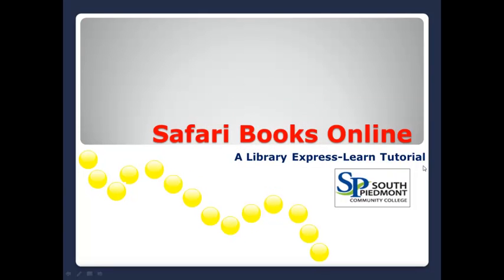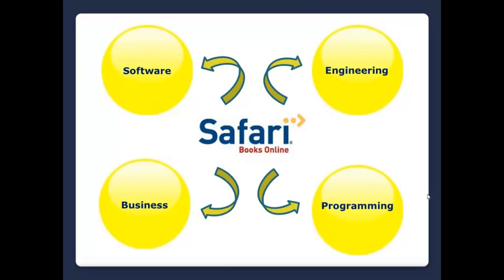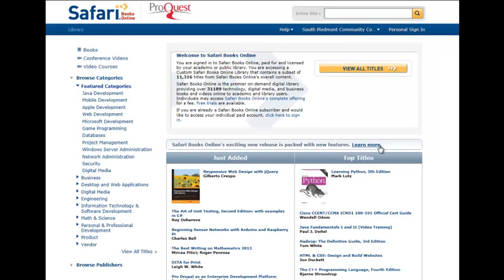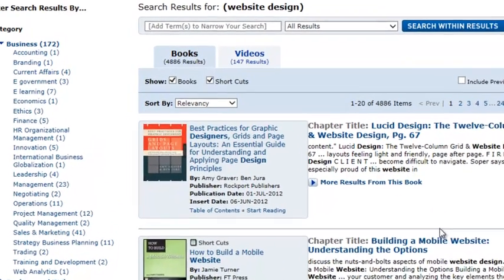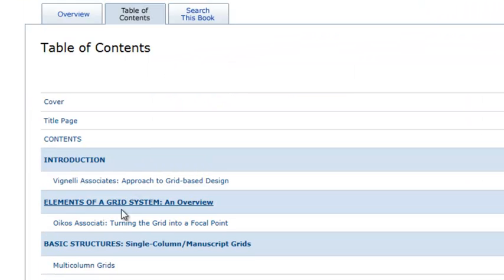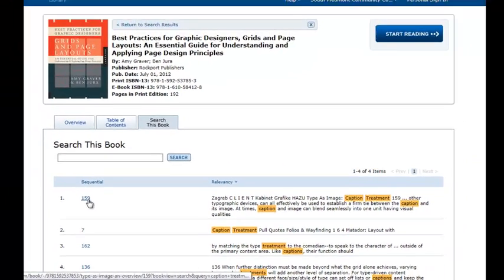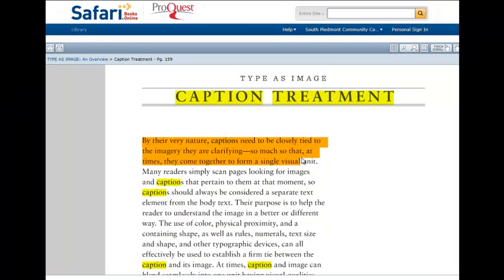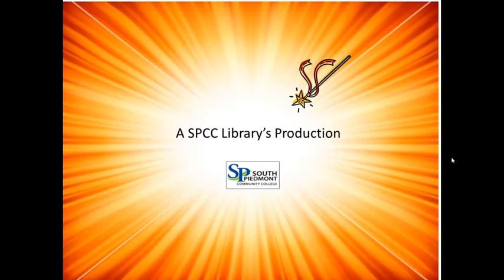Safari eBooks Tutorial